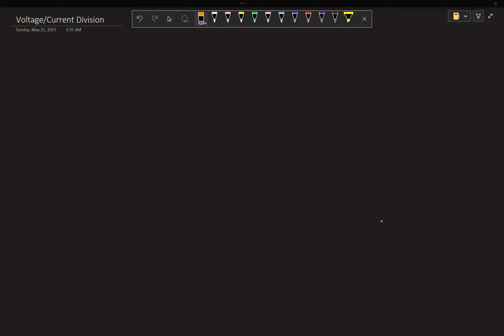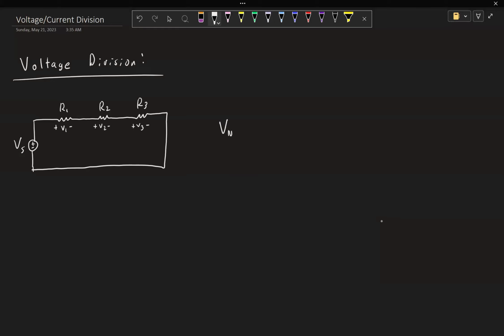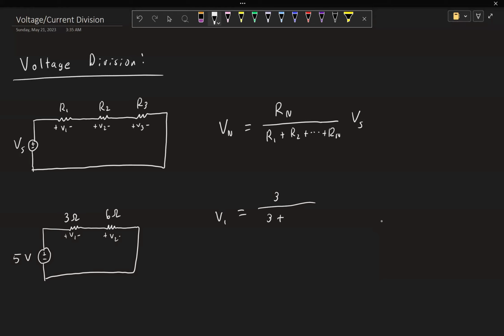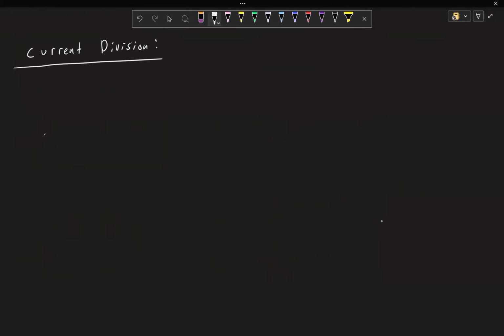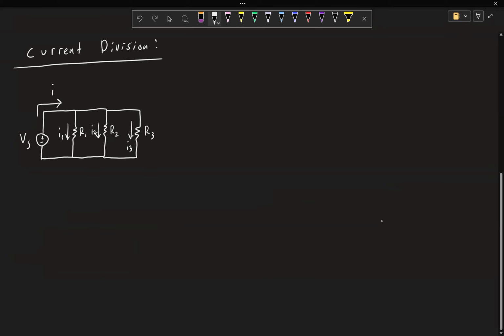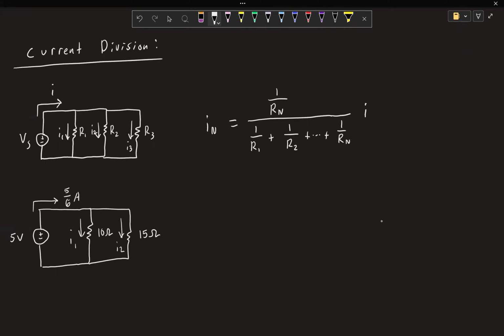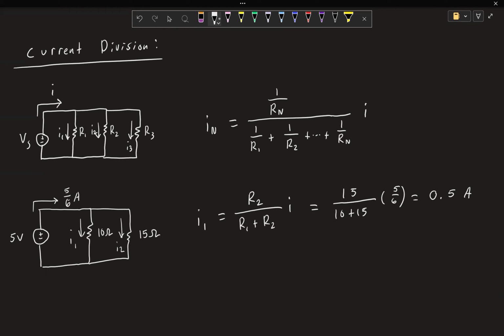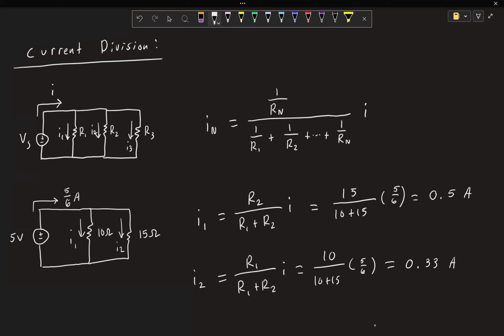Voltage and Current Division